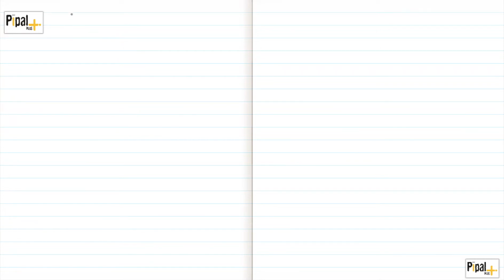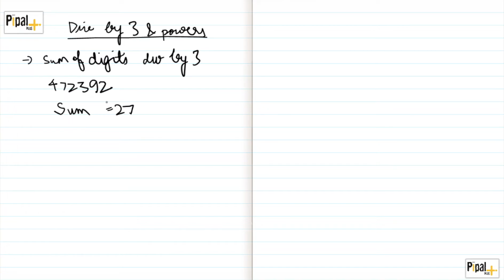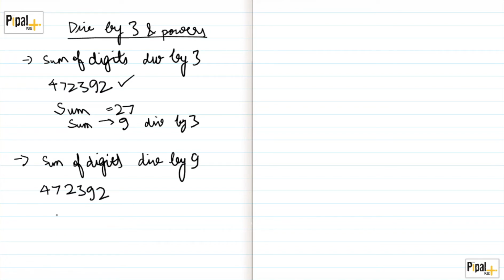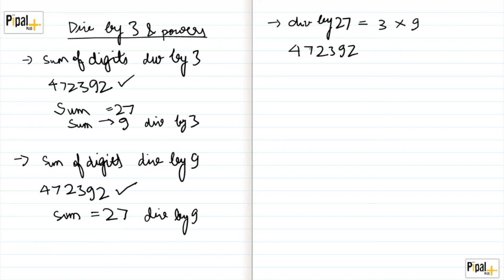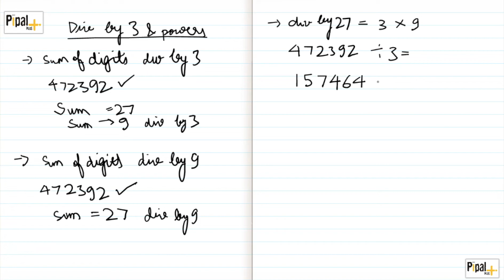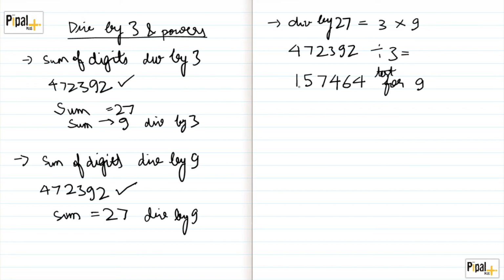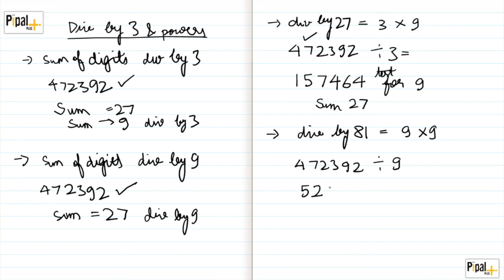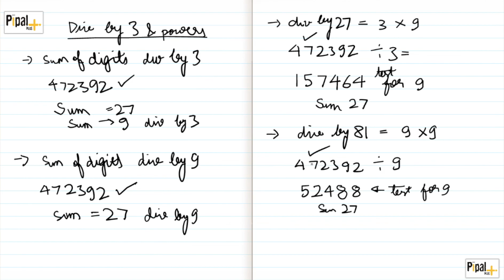QA04 02 Div by 3